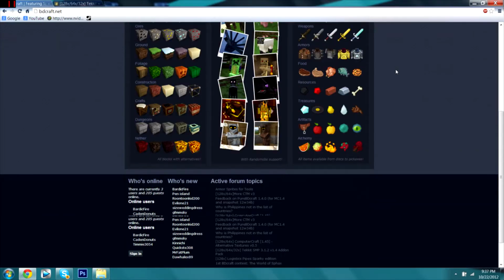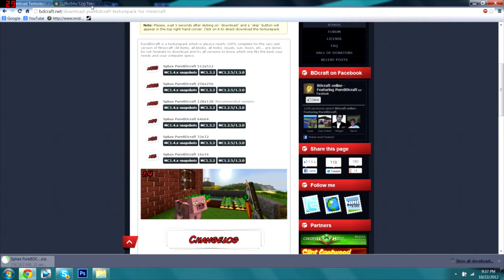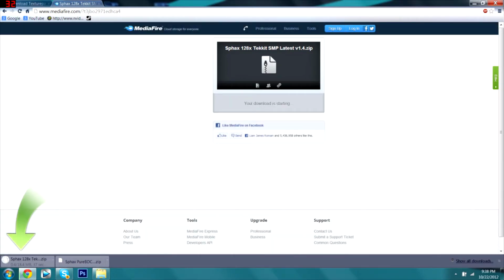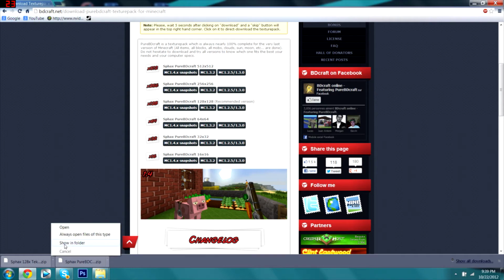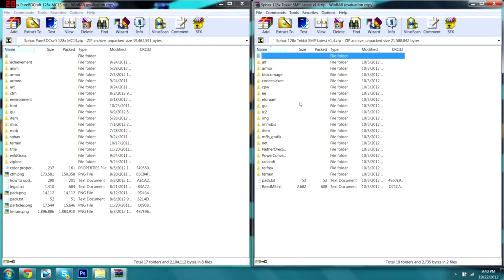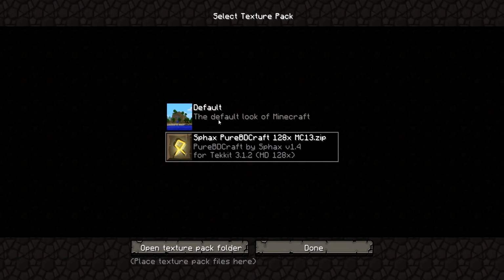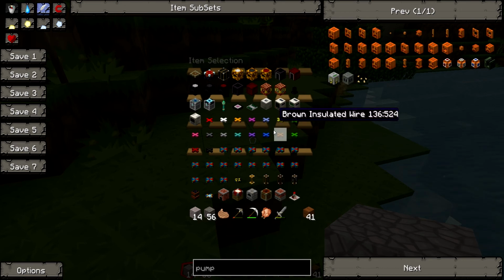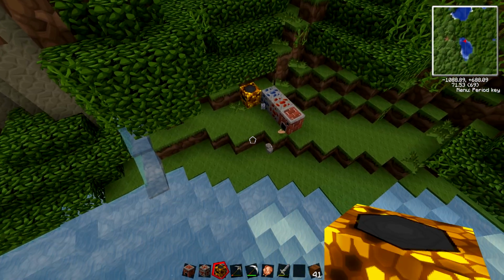Sphax PureBDCraft Tekkit/Feed The Beast (FTB)/Hexxit Installation Tutorial